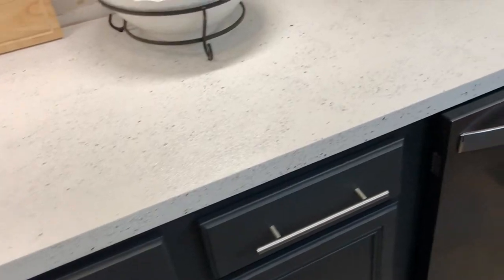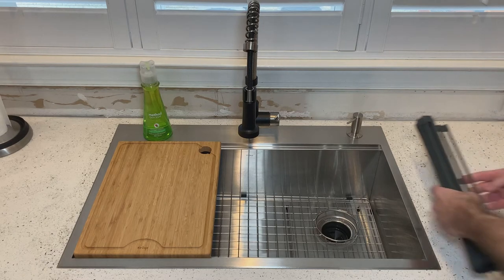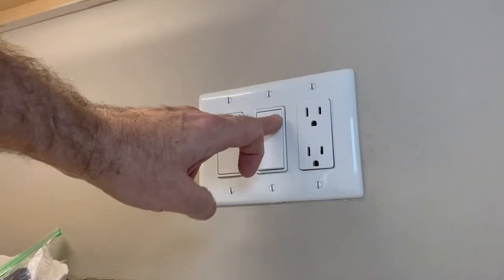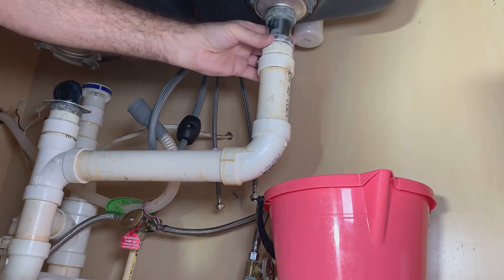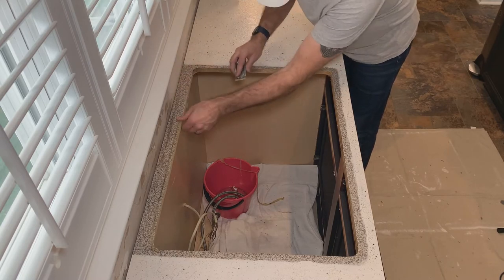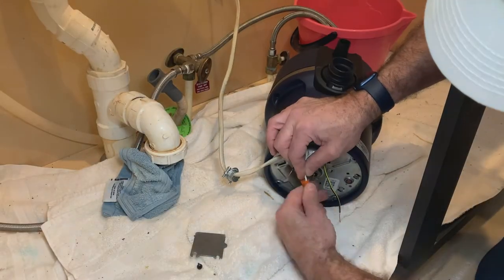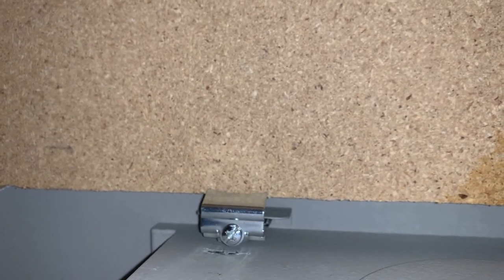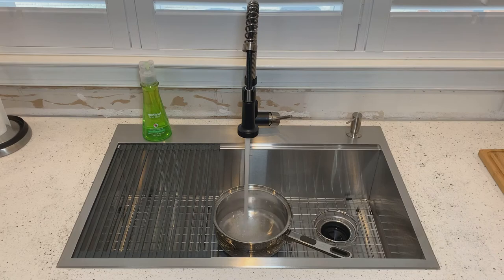Kraus Kitchen Sink Faucet & Disposal Replacement | Kitchen Makeover Series Part 7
Kraus Stainless Steel Sink 33-in x 22-in Single Bowl w/cutting board & drying rack

Kraus KPF-1610SSMB Bolden 18-Inch Commercial Kitchen Faucet with Dual Function Pull-Down Sprayhead (Stainless Steel/Matte Black)

Evolution SpaceSaver XP Non-corded 3/4-HP Continuous Feed Noise Insulation Garbage Disposal

Regular Guy DIY is a YouTube Channel committed to empower 'regular' folks to have the confidence and information to safely complete home repairs and improvements on their own. Hosted by commercial and film actor, Jeff Moore.

Learn how to Paint Cabinets with Chalk Paint in 3 Minutes! (Kitchen Makeover Series Part 2)

How to Paint Cabinets with Annie Sloan Chalk Paint - Bright White (Kitchen Makeover Series Part 1)